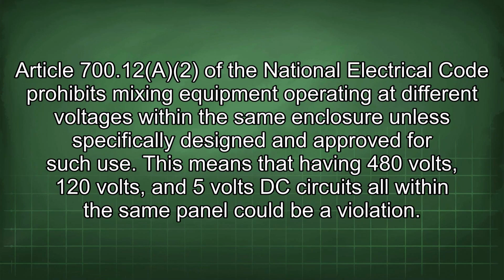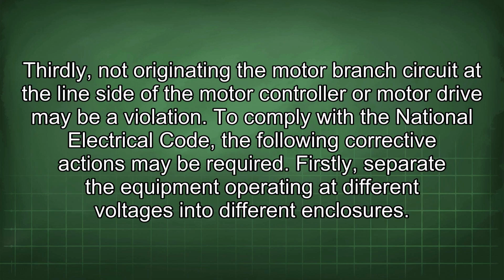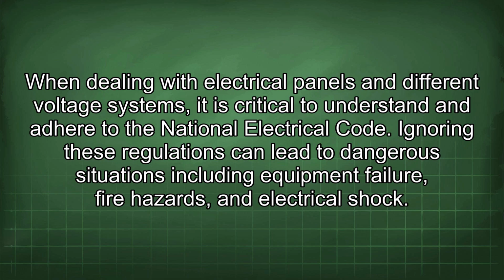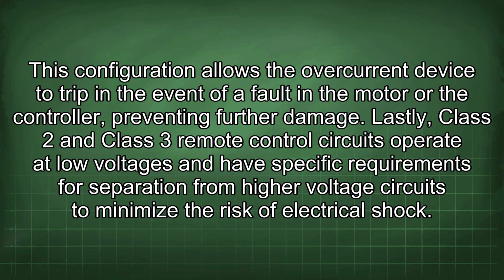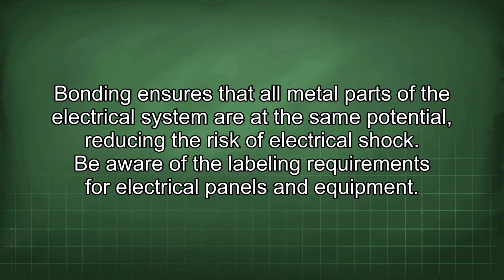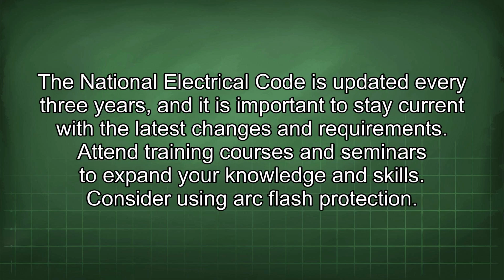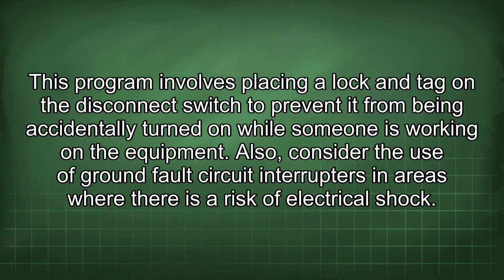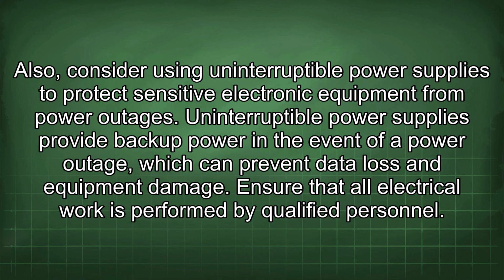NEC Code Violations Mixing Voltages in Electrical Panels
Understand NEC code violations when mixing different voltage systems within the same electrical panel. Learn about proper transformer installation and motor branch circuit connections. Discover corrective actions for NEC compliance.